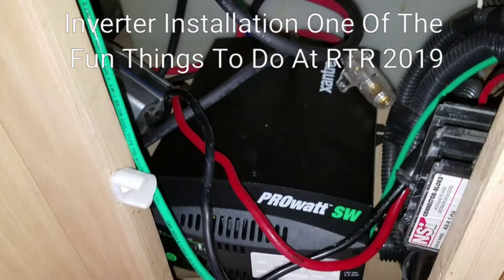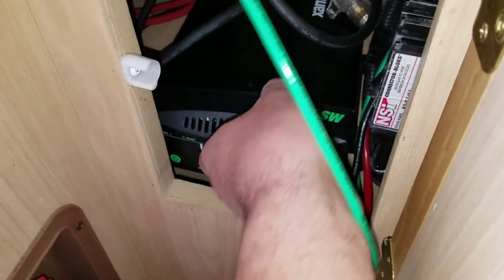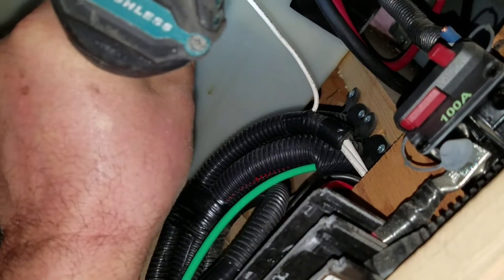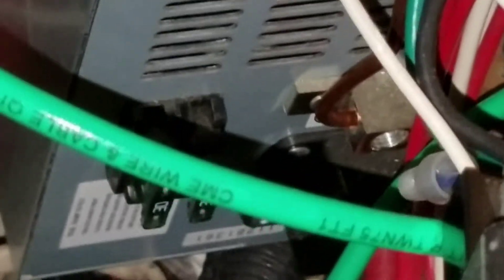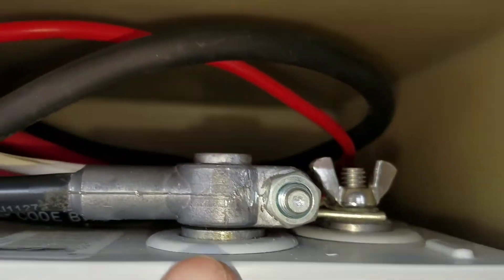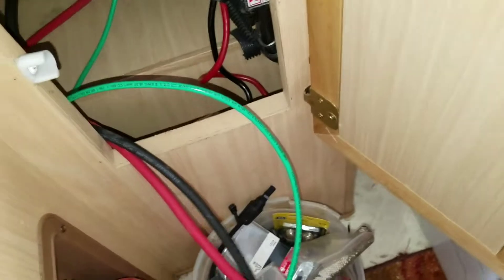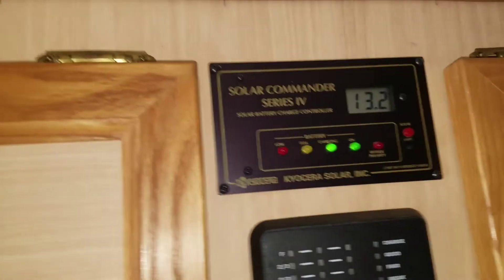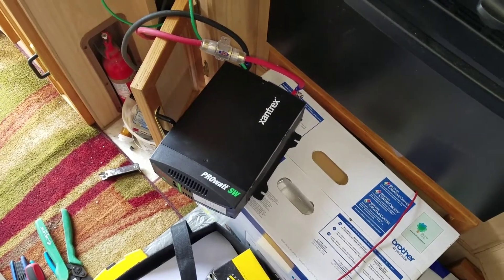Inverter Installation 600 Watt Pure Sinewave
I needed clean power for my computer and printer while traveling. There is an online 40 amp fuse. Don't forget to watch the solar Installation video. It will be uploaded shortly if not already.